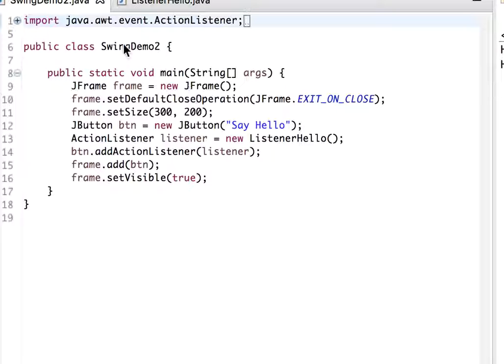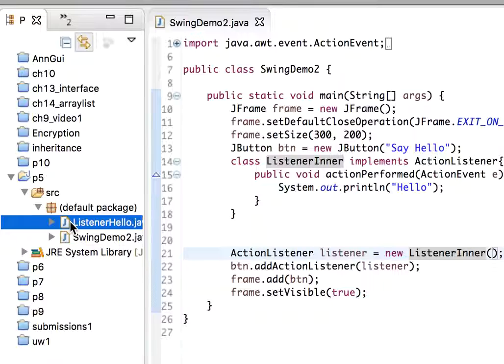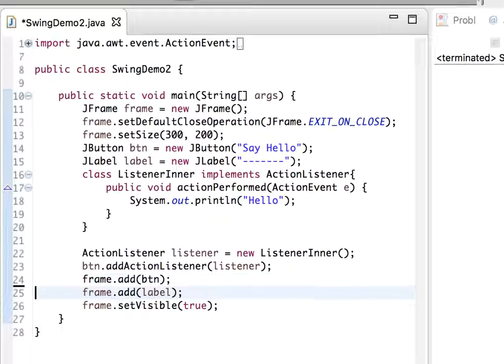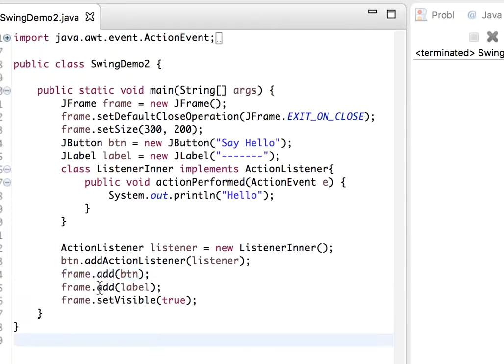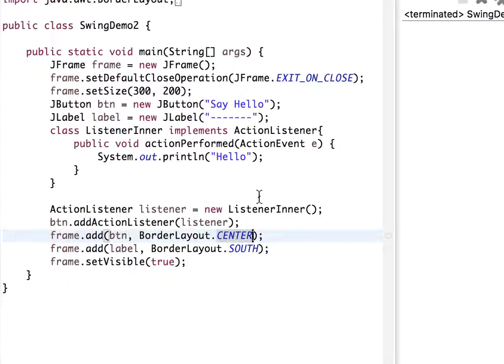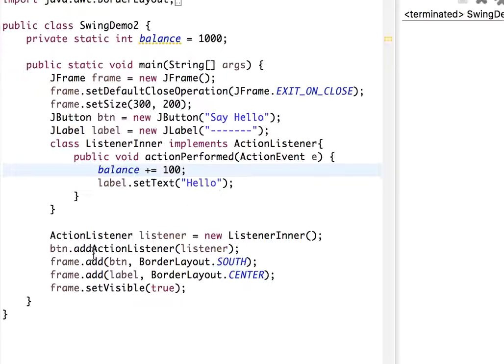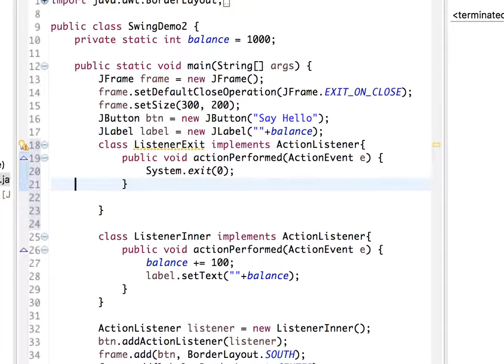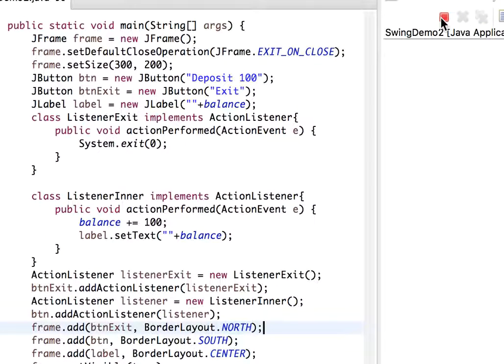SwingDemo2 HD, 720p